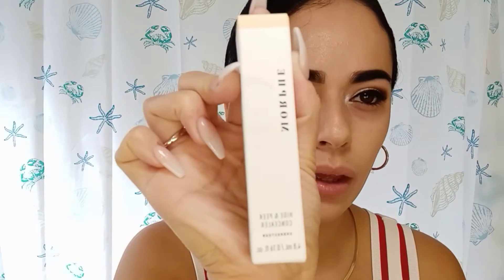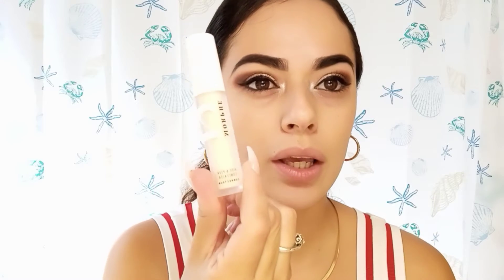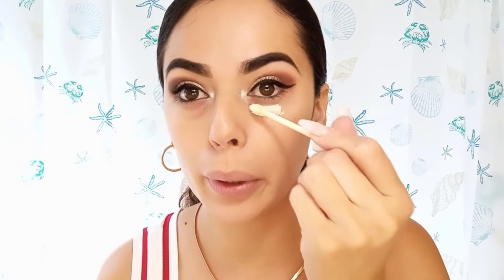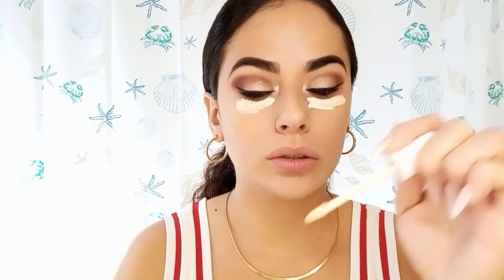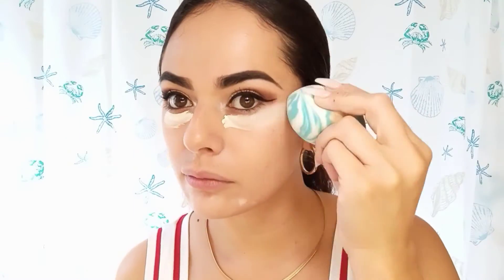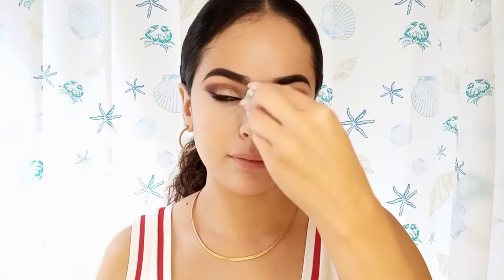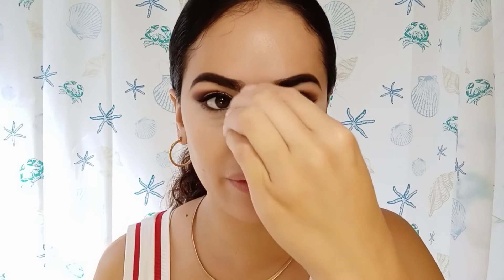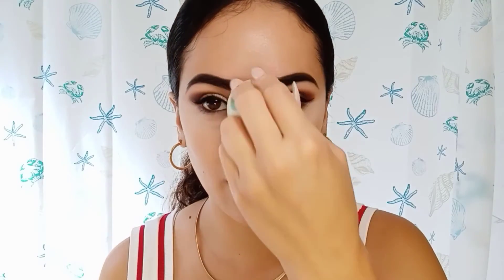Morphe Hide and Peek Concealer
Hello everyone welcome back today I have a review on this Morphe Hide and Peek Concealer, I did decide to try and I test wear all day to see if its any good.Please do watch to end to see if its any good.Thanks so much for watching dolike below and subscribe for more videos.

Ulta $12